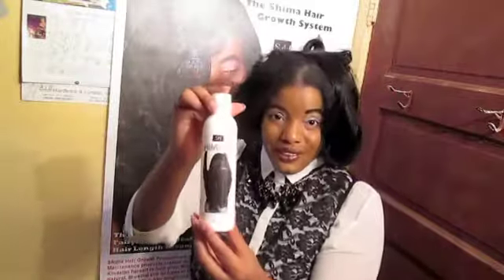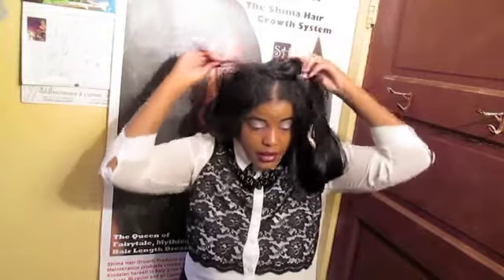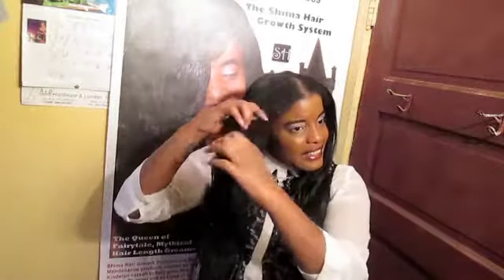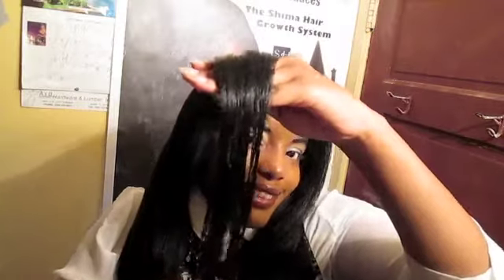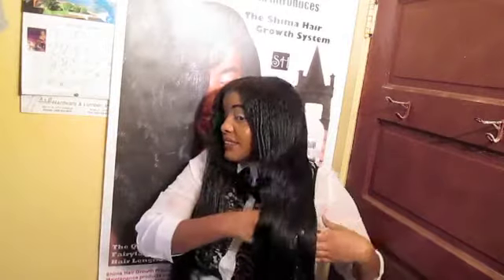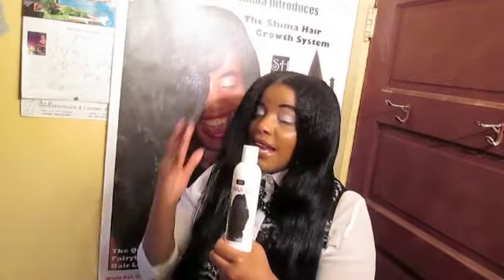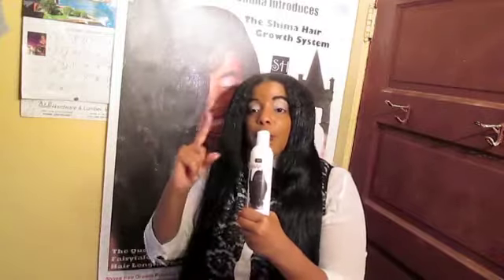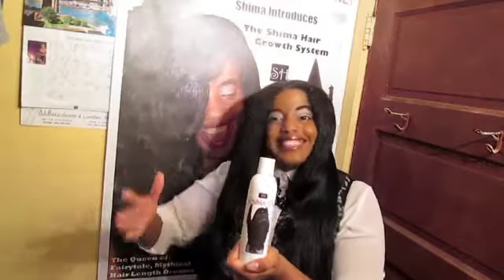Shima's Hair Tips For Shiny Hair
If You Want SHINIER Hair LISTEN UP!!! Here are Shima's 4 EASY Steps to The SHINIEST Hair of Your Dreams! Shima's AMAZING Hair Growth Products Can Be Purchased @